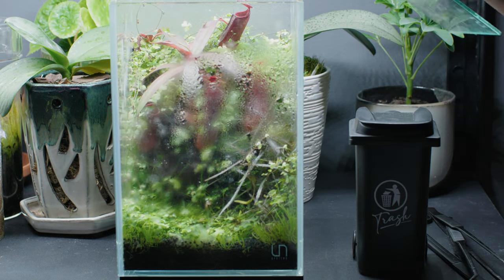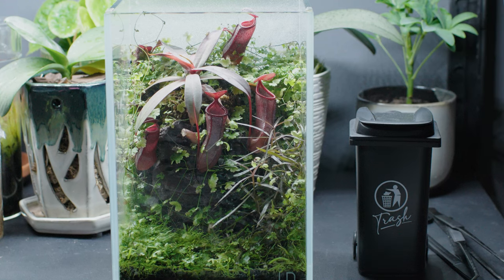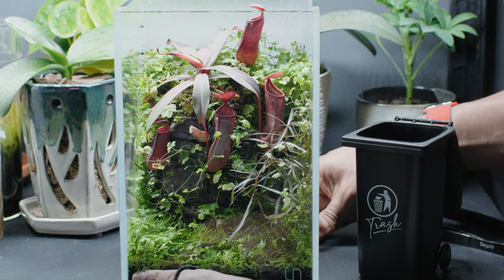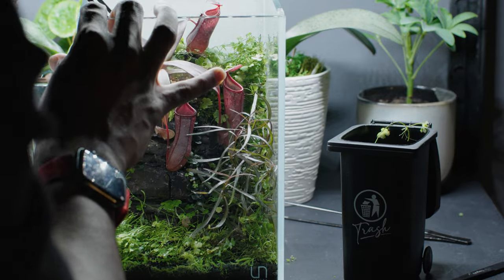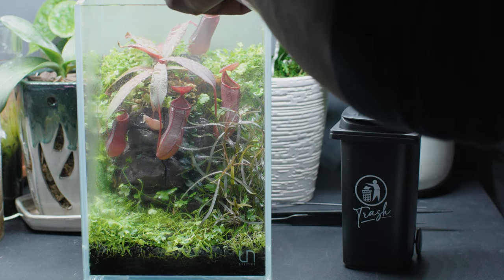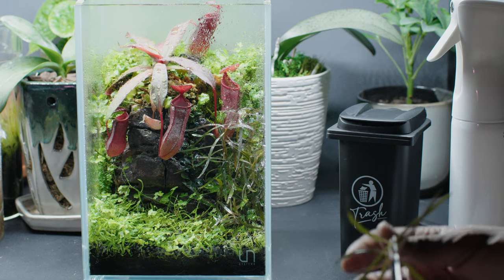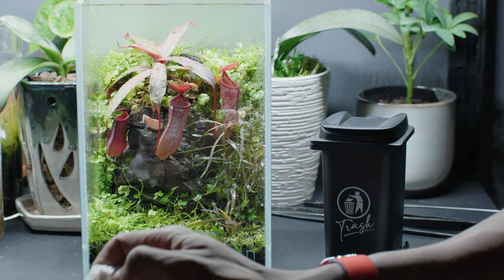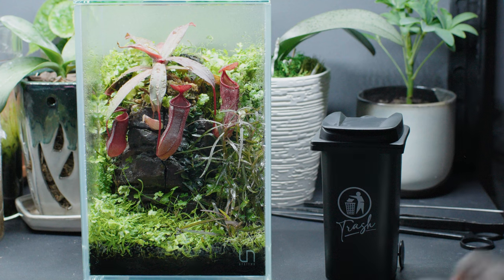Maintaining a Slice of Nature - Pitcher Plant Terrarium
What's up YouTube! I ended up challenging myself this video and produced it with the most efficiency possible so I will take that as a milestone even though it didn't drop on Friday. I hope you all enjoy as I feel I am finding my lane for Dresserscapes content.